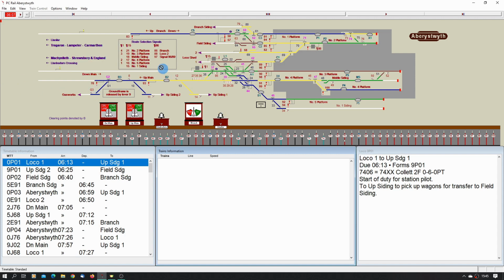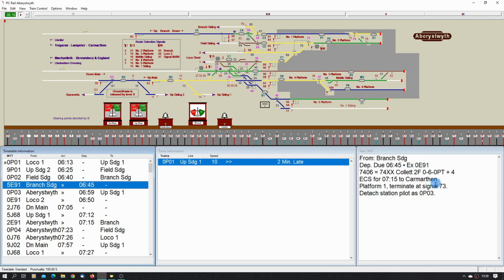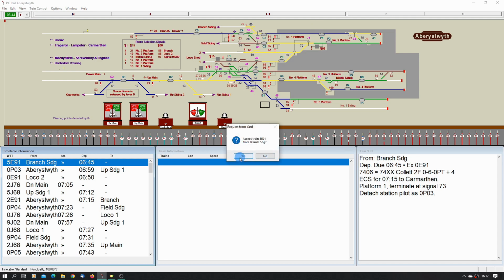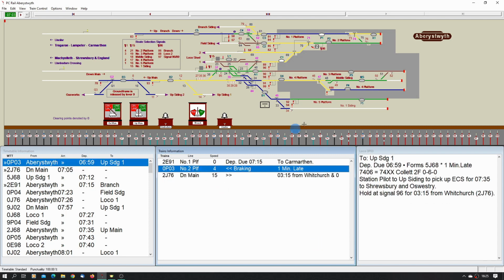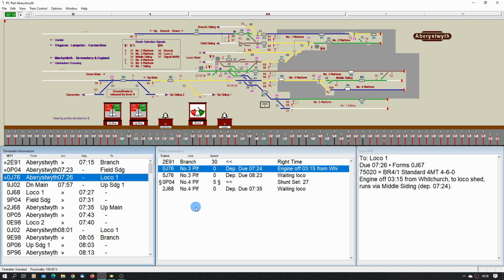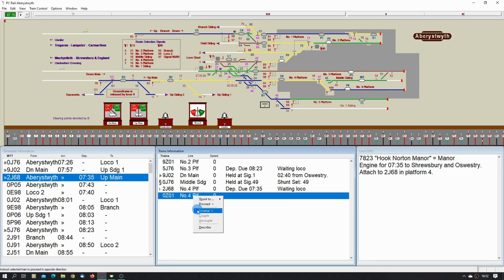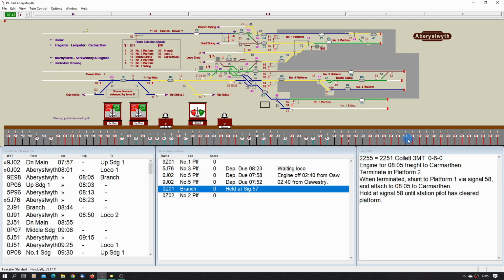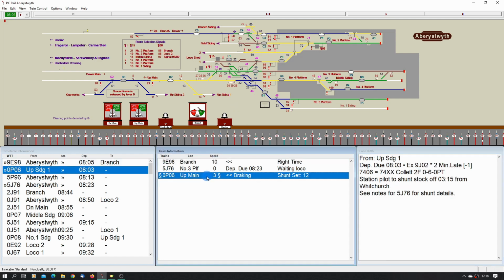An introduction and demo run through of Aberystwyth by PC-Rail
An Introduction and part play through of Aberystwyth.
One of the Heritage Signalling Simulations produced by PC-Rail.
Grab your duster and get ready to throw some levers about!